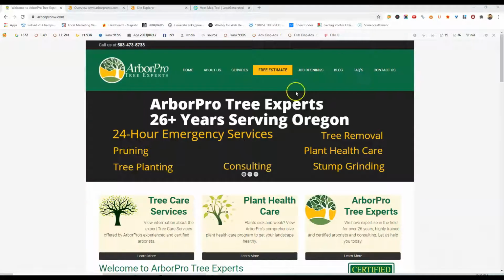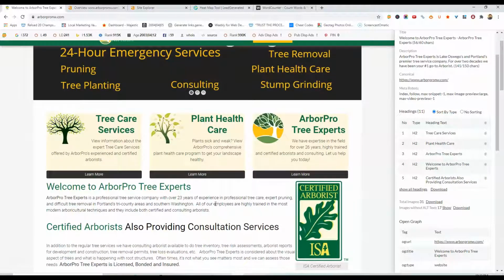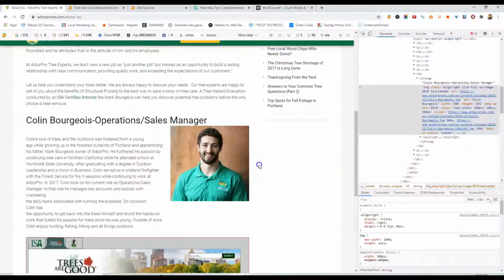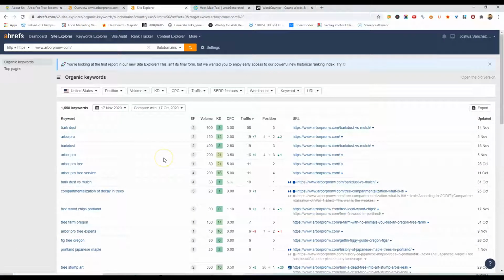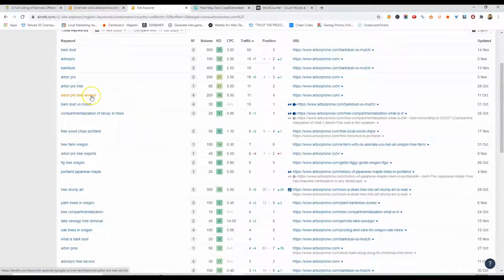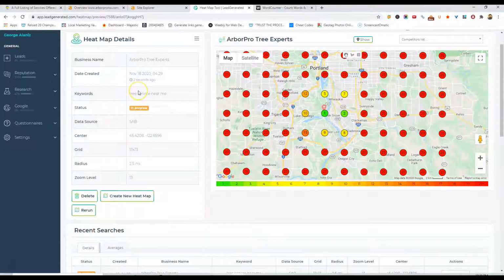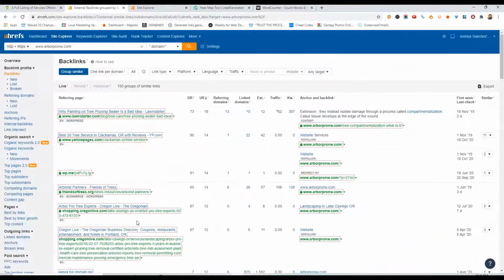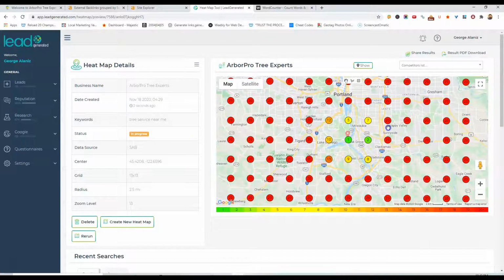ArborPro Tree Experts